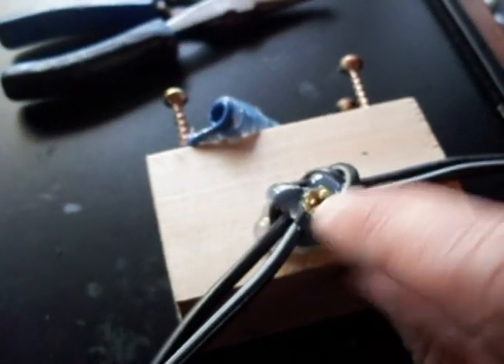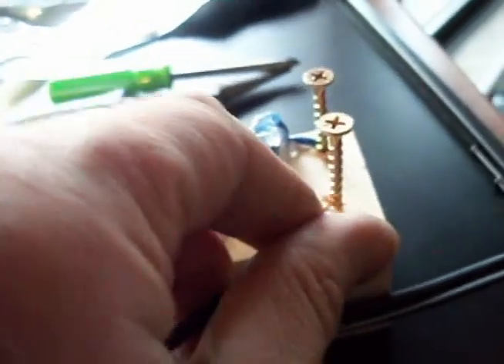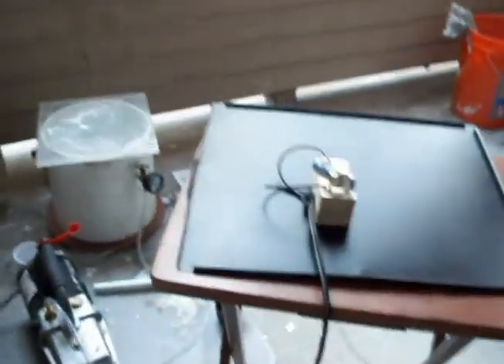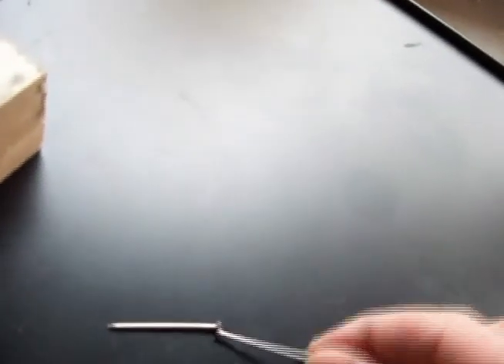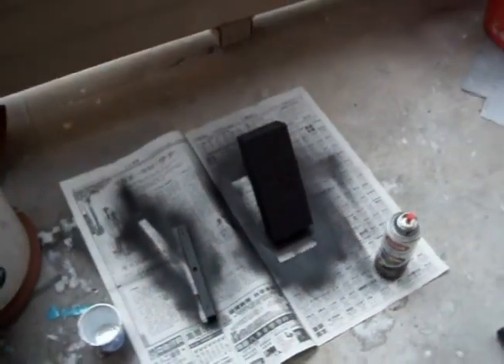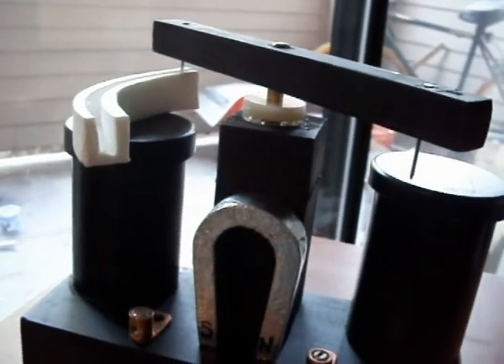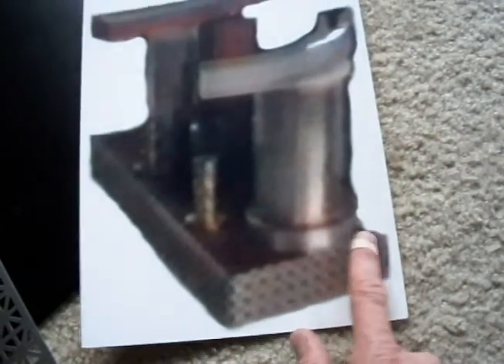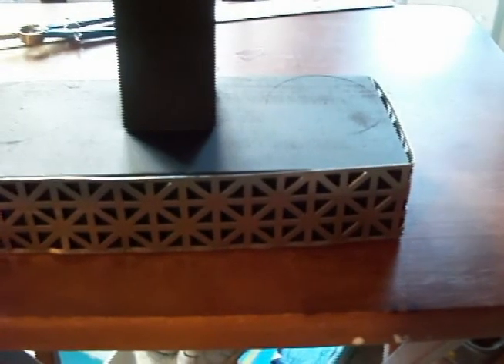3 Nostalgic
Building a replica of the Testatika Nostalgic model. Because we do not know all the details of this first machine built by Paul Baumann this will not be a finished model of his machine. To know more about this device you can check out the testatika group.